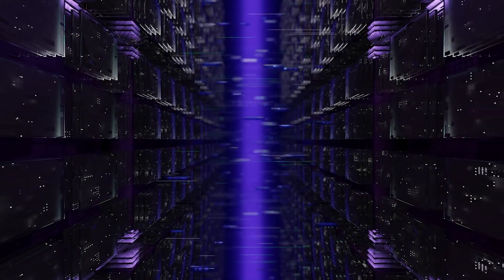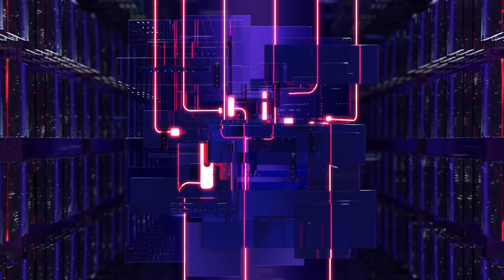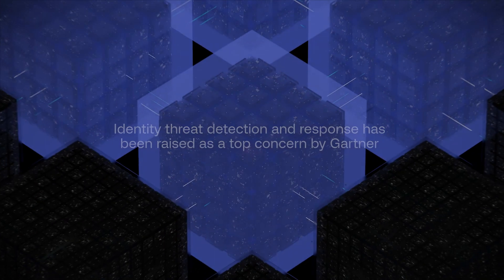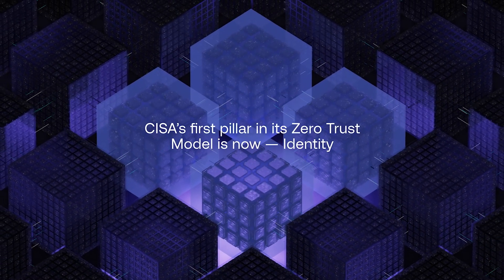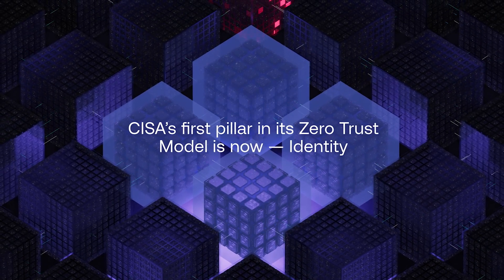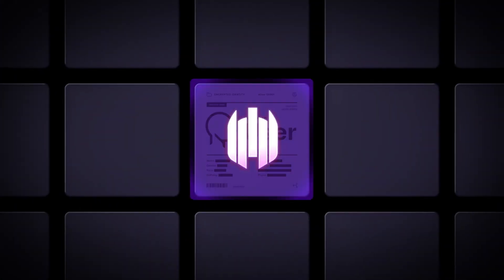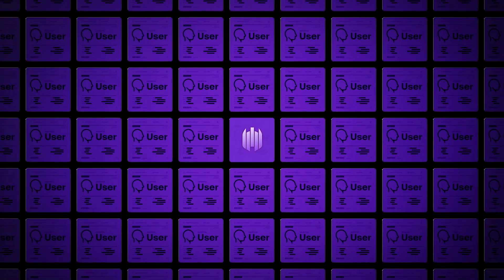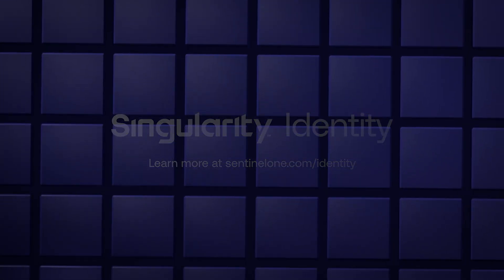SentinelOne Singularity™️ Identity: Prevent Active Directory & Azure AD Attacks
Singularity™️ Identity ends credential misuse through real-time infrastructure defense for Active Directory and deception-based endpoint protections.

Support your zero trust program and empower your business today with SentinelOne Singularity™️ Identity.

SentinelOne is the only cybersecurity solution encompassing AI-powered prevention, detection, response, and hunting across endpoints, containers, cloud workloads, and IoT devices in a single autonomous platform. With SentinelOne, organizations gain full transparency into everything happening across the network at machine speed – to defeat every attack, at every stage of the threat lifecycle.